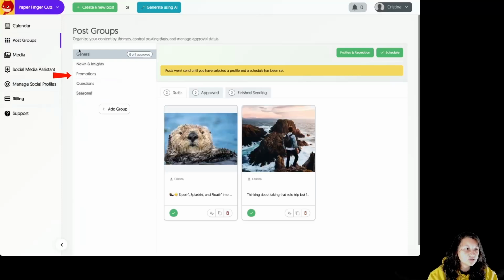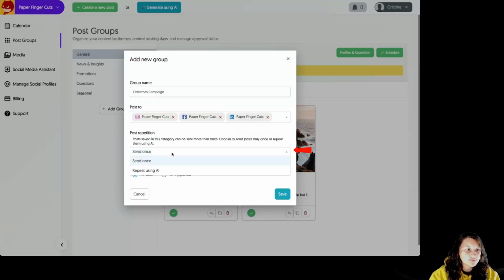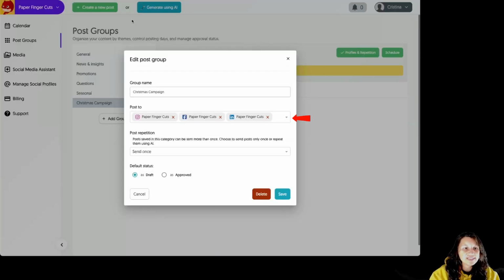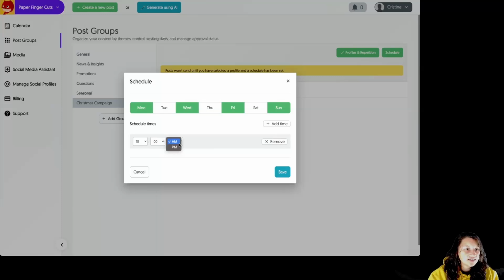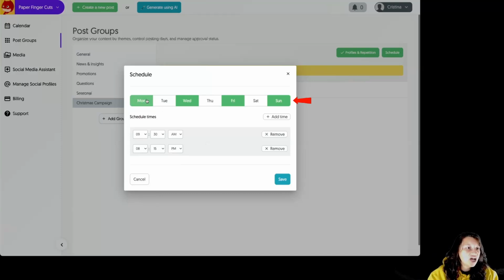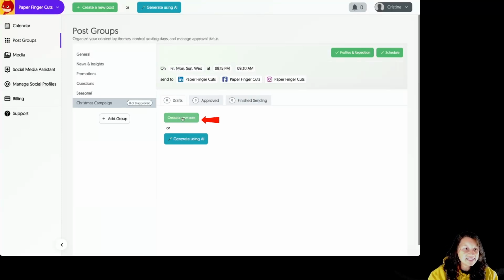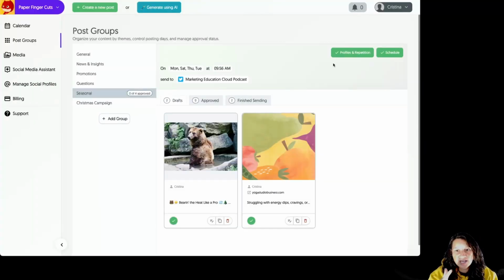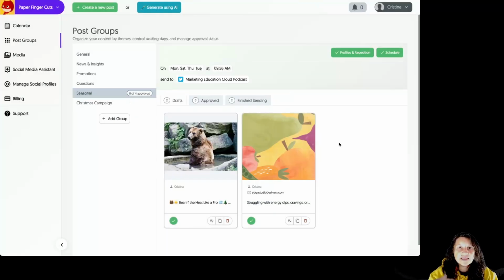[Squirrly Social Tutorial] How Can I Add or Edit a Post Group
In this tutorial, we’ll walk you through how to add a new post group and edit existing ones so you can manage your campaigns with ease.

✨ Here’s what you’ll learn:

- How to view and manage all your post groups
- How to create a new group, name it, choose platforms, and set a default status (Draft or Approved)
- How to edit an existing group: update the name, adjust connected profiles, and change the default status
- How to save and manage your changes for smoother publishing

With Post Groups, you’ll keep your content structured and perfectly aligned with your social media strategy. 🚀